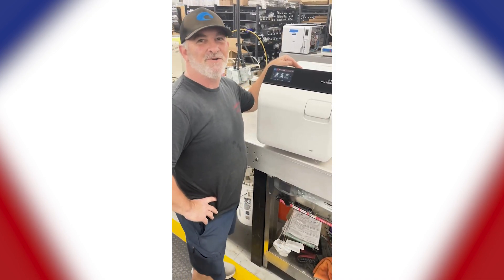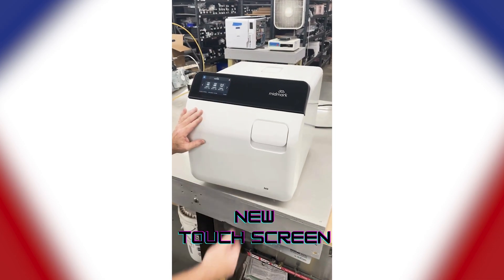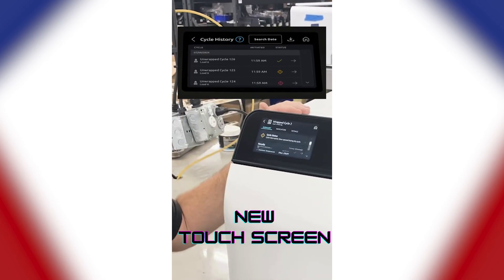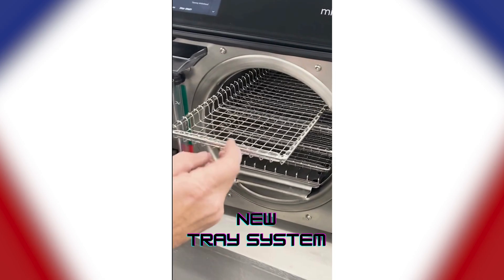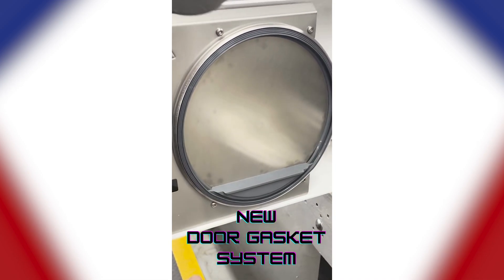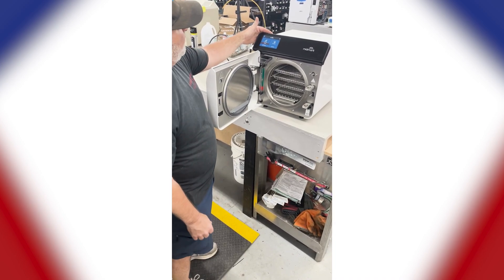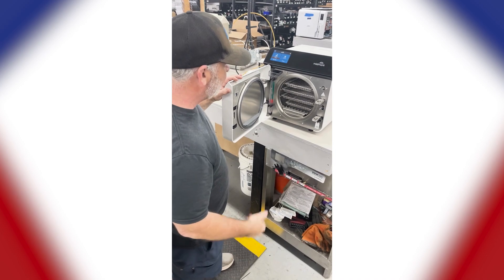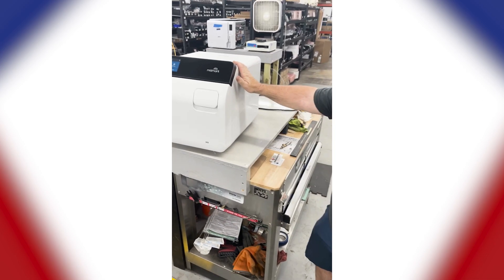What Technicians are Saying About the New 5th Gen Midmark Autoclaves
With Midmark's new M9-05X and M11-05X autoclaves slated to hit the market very soon, we managed to get a hands-on experience with one here at SAS, and decided to let you in on what the techs are saying about Midmark's new mechanical marvels.

For more info as it comes out, stick with us here at Sterilizer Autoclave Solutions.

For the 5th Gen Midmark M11-05X -

Here are other resources you can use also.